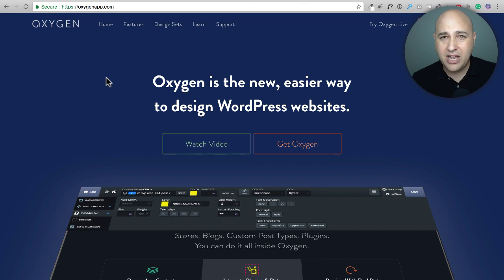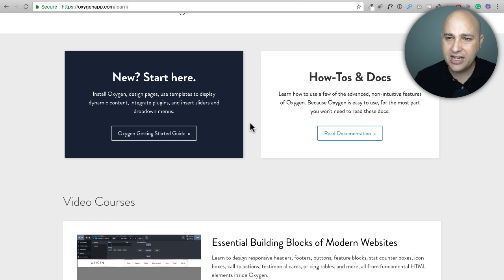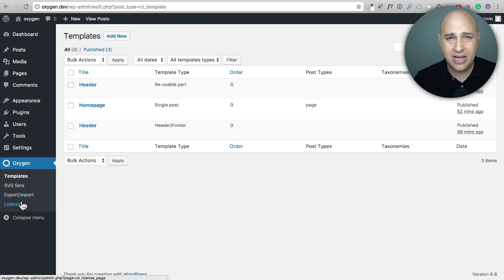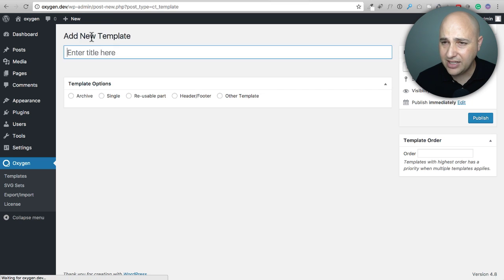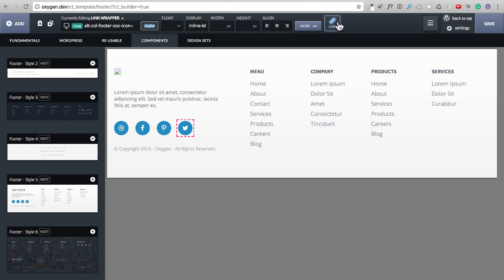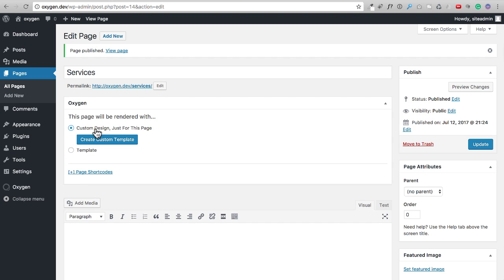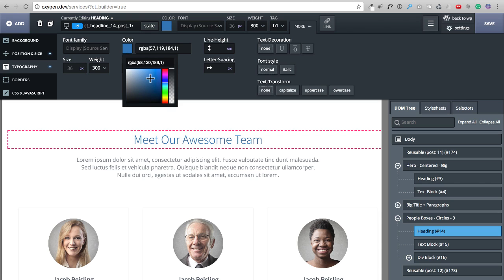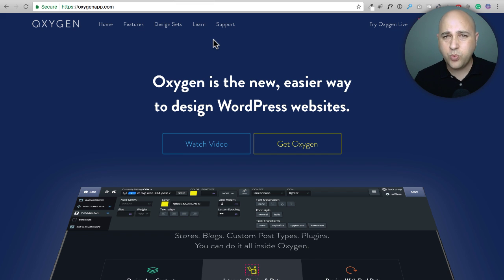Oxygen Builder Review - Is It An Easier WordPress Page Builder To Design Websites?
In this Oxygen Builder review, I'll share my impressions and though on Oxygen Builder and show you around the interface.

UPDATE July 2018
So this video was on version 1 of Oxygen Builder and my advice turned out to be spot on. Version 2 was released in July 2018 and everyone that didn't follow my advice and choose to use this tool to builder their website is now going to have to rebuild their website from scratch because there is no upgrade possibility for them.

Ok so I have been asked many times to review Oxygen Builder and here it is my WP Oxygen Builder Review!

Important to point out that I was offered money to make this review, however I 100% if I ever was to accept money then it would influence my opinion, others just take the money, but I NEVER do!

So with that let me reiterate this is NOT a paid review, and I have never accepted money to make a review and never will.